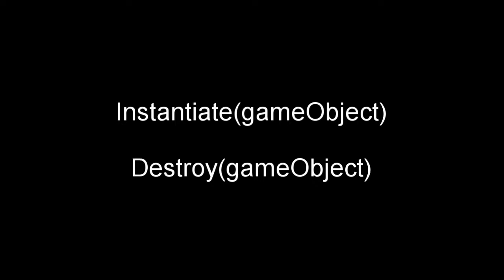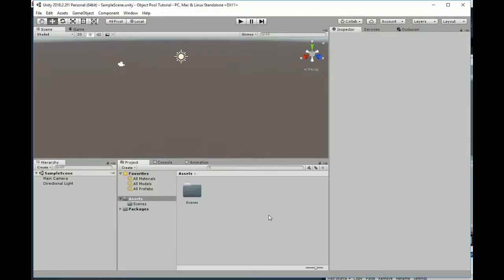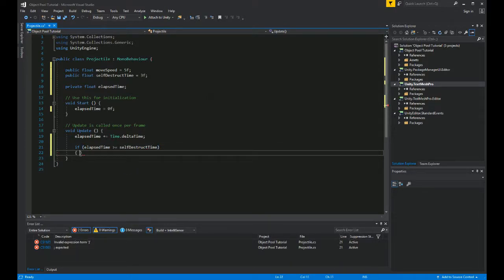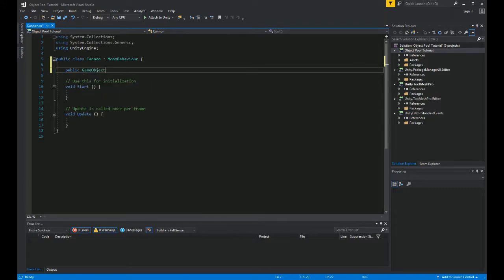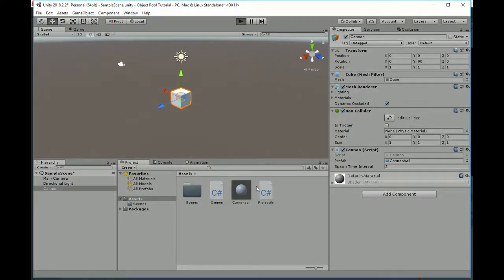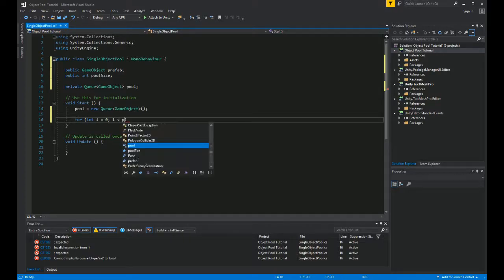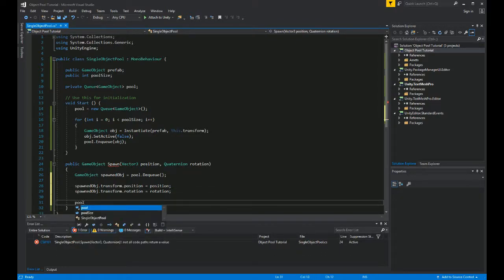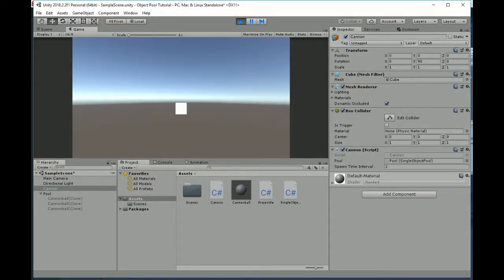Let's Learn Object Pooling for Unity!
This time, we bring you a lesson on how to pool objects in Unity. This is a great trick for saving load times in your Unity games!